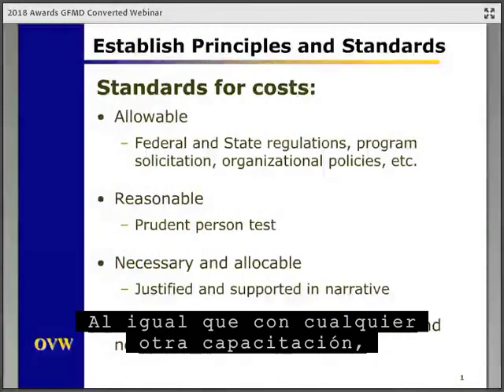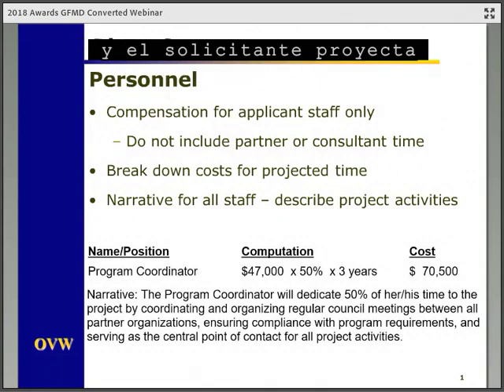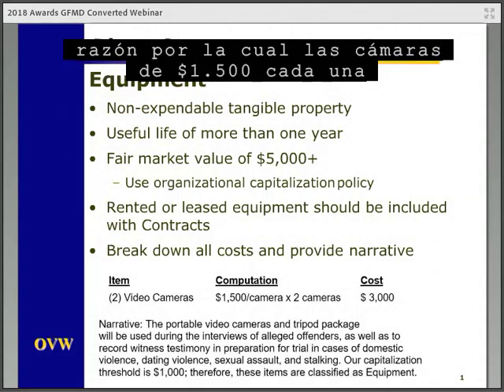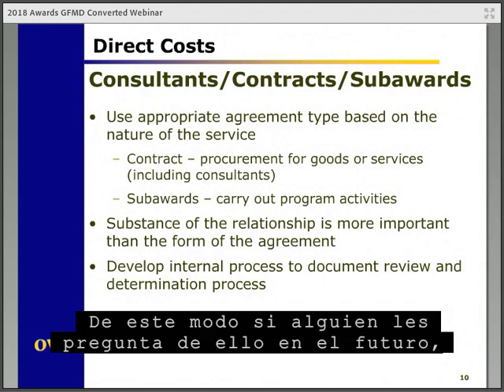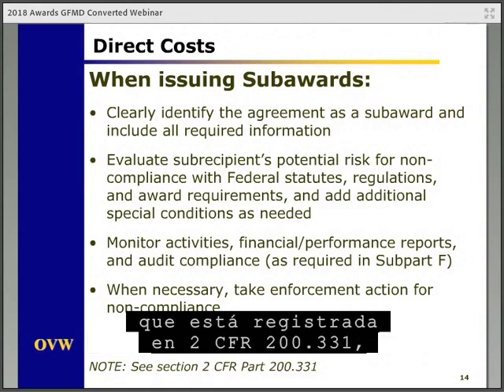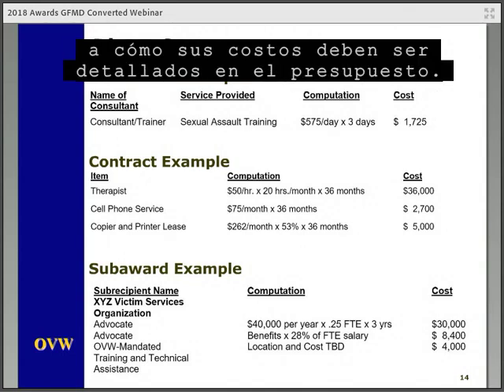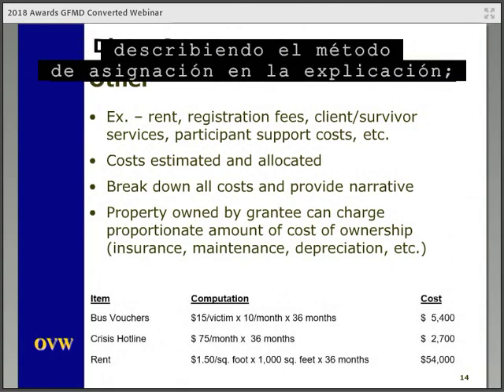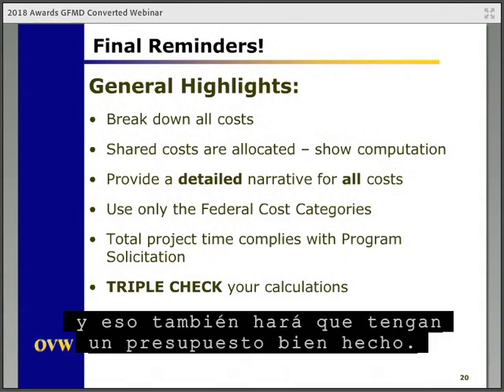Creating a Budget for FY2019 Applicants (Spanish Captions)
Grant financial analysts from the Office on Violence Against Women recorded this OVW applicant budget training to assist in the preparation of creating a budget for OVW’s fiscal year 2019 solicitation applications. The presentation explains the main requirements and includes Spanish captions.